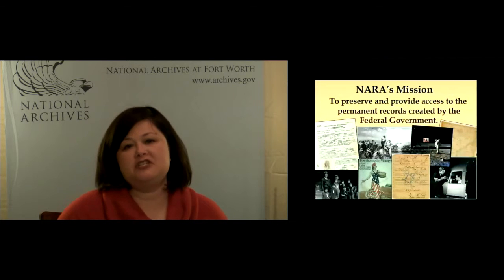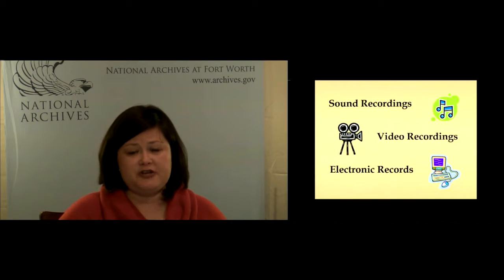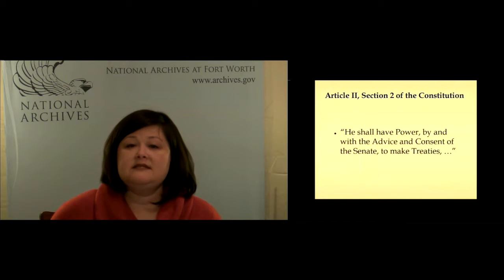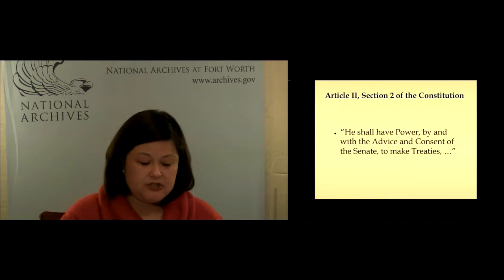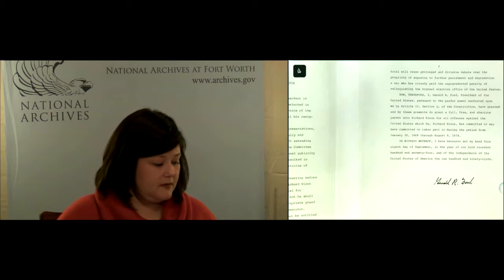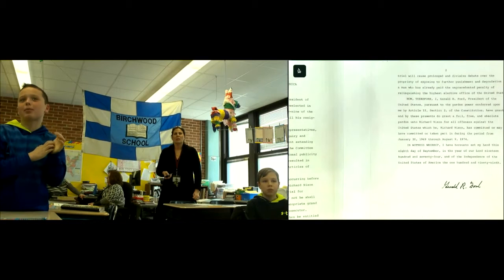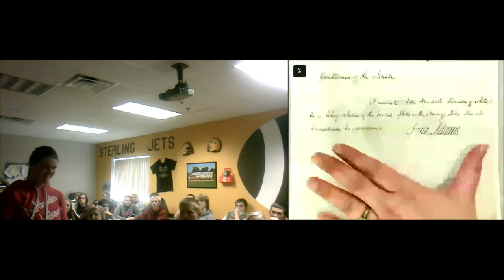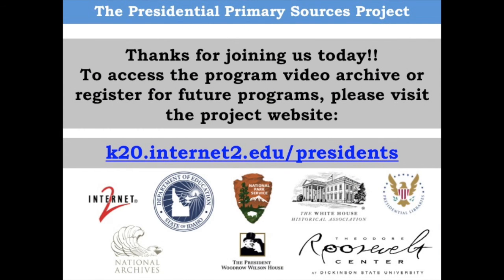Presidential Powers with Documents from the National Archives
Interactive videoconferencing program presented by The National Archives at Fort Worth in Fort Worth, TX.  The Presidential Primary Sources Project is a collaboration between the National Park Service, U.S. Presidential Libraries and Museums, other cultural and historic organizations, and the Internet2 community.

Program Description:
Article II, Section 2 of the Constitution defines the executive branch and specifically states the powers of the president. EXPLORE and EXAMINE primary sources including:  presidential appointments, pardons, treaties, and others from the National Archives that illustrate these powers.

Grade Level:
5-12